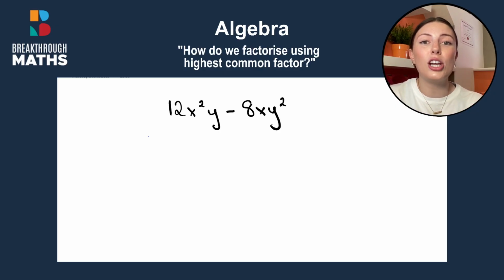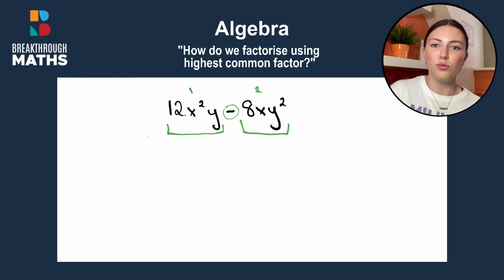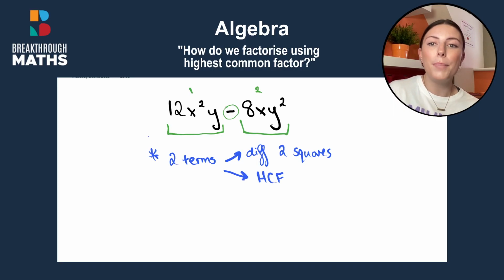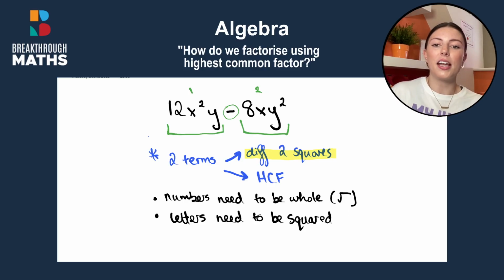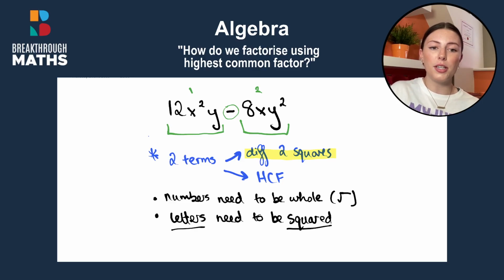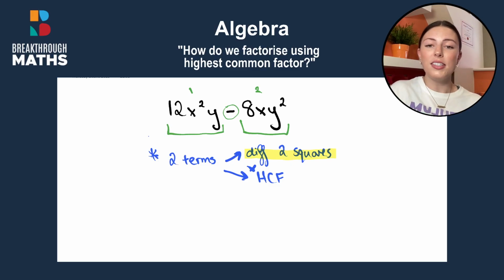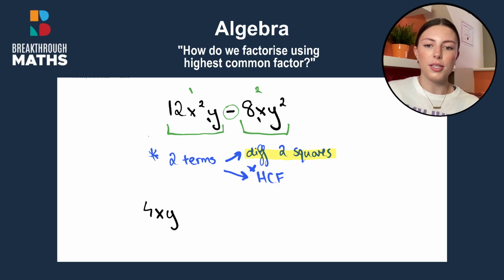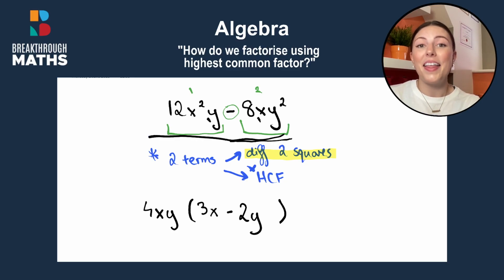Factorising with the Highest Common Factor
This is one of the 4 forms of Factorising.

It's the easiest form of factorising. You should be aiming for full marks here.

It's a nice simple form of Algebra.